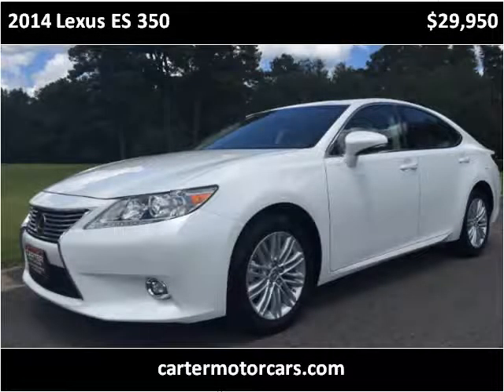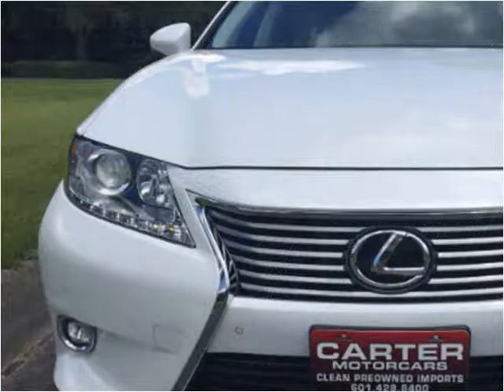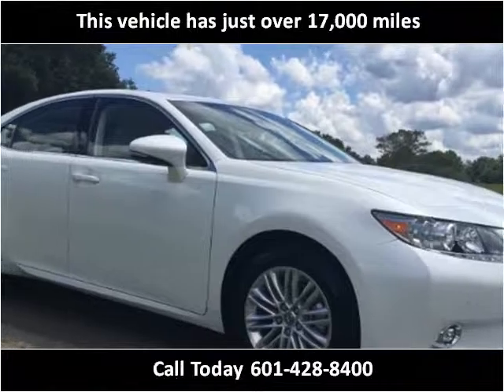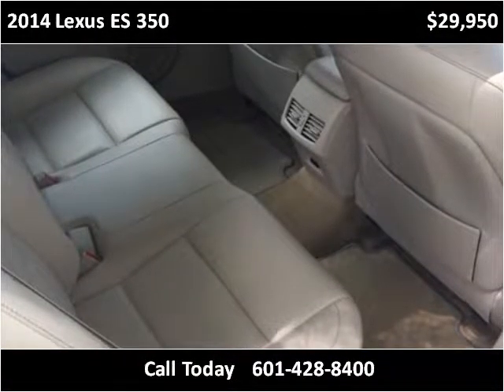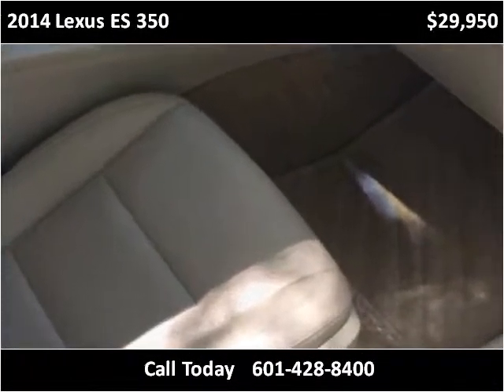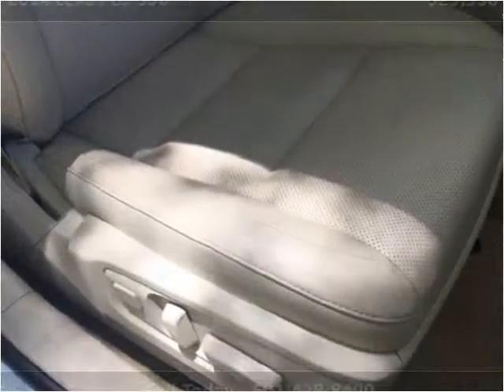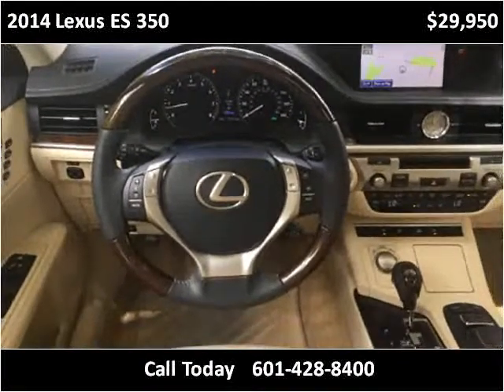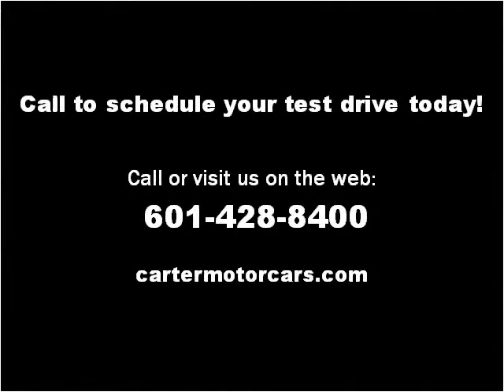2014 Lexus ES 350 Used Cars Laurel MS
This 2014 Lexus ES 350 is available from Carter Motorcars.